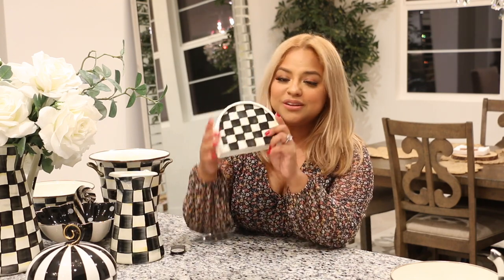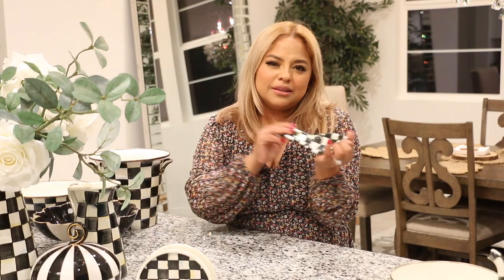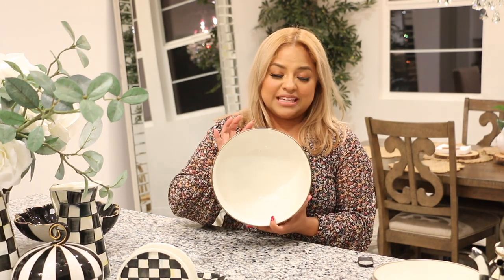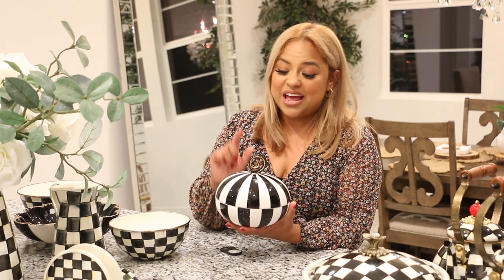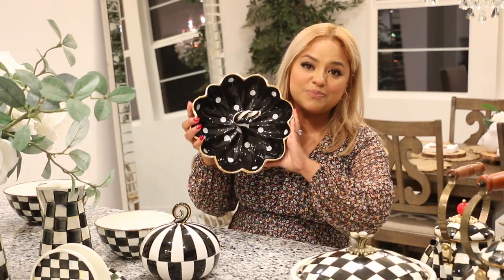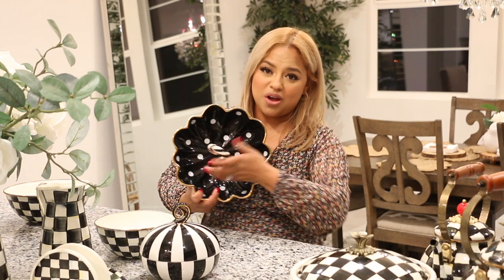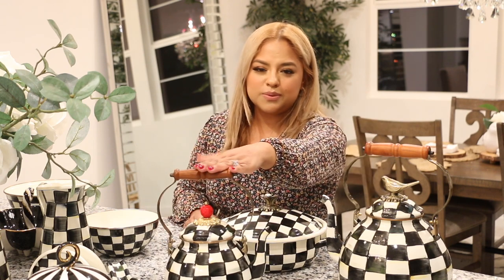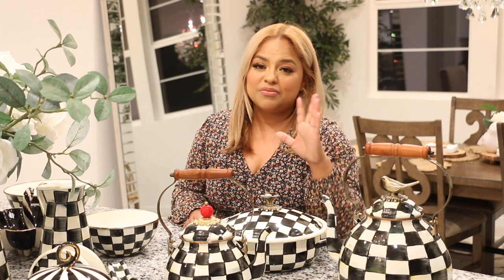2021 BARN SALE DETAILS / HUGE MACKENZIE CHILDS HAUL 🖤⚪️🖤⚪️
Tea Kettle with Bird

Tea Kettle - 2 Quart

Courtly Check Enamel Everyday Bowl - Medium

Small bowl

Napkin Holder

Large Pitcher

Colander - Large

Spoon Rest

Casserbole - Medium

Elenie’s Channel
UCle6Sb_PTohfDddJkbYvj3Q

CLICK THE LINK BELLOW TO FOLLOW ME ON LIKEtoKNOWit APP AND SHOP MY HOME AND OUTFITS 💖

Info:
* Age: 32
* Occupation: Mommy of 5
* Location: San Diego, California

 Makeup_ByLess

lesliesloubsanddupes

Makeup_ByLess